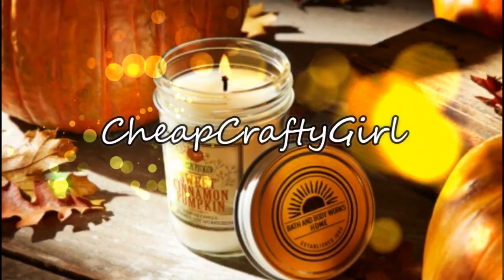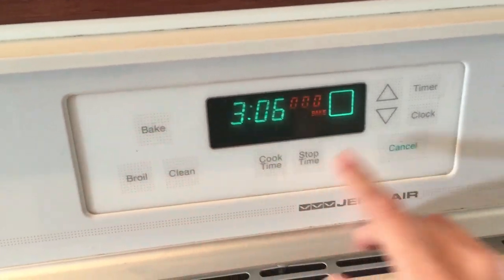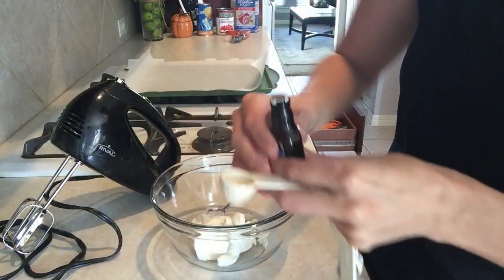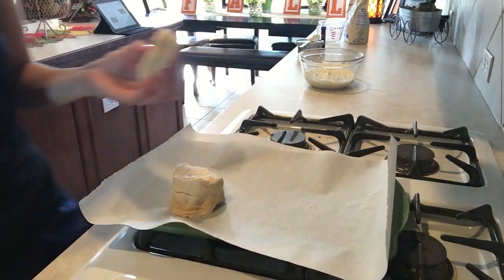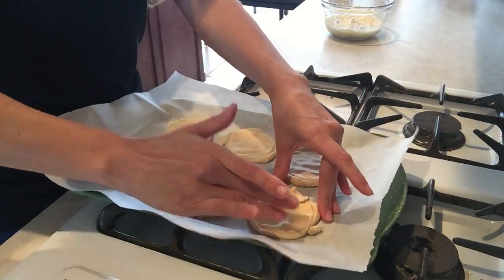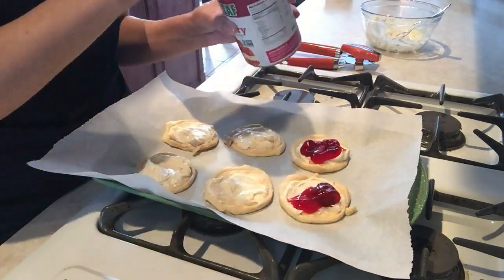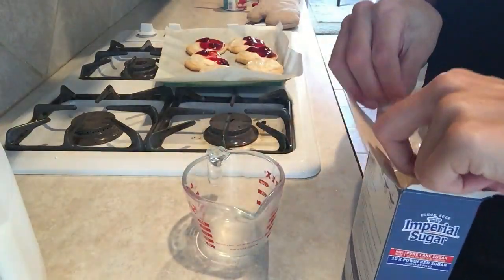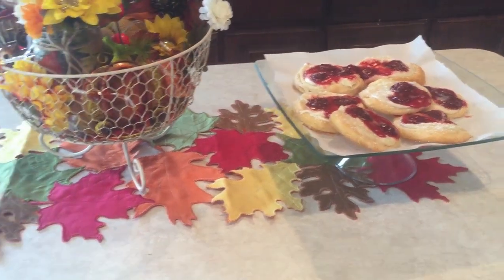FALL RECIPE | Strawberry Cheese Danish | Easy!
Ingredients:
1 or 2 cans (or more!) Pillsbury Grand and Flaky Rolls (I used the honey ones, my favorite)
1 Can pie filling (of your choice, cherry, strawberry, apple, blueberry, etc)
8 Oz Cream Cheese
1 tsp Vanilla
1/3 cup of sugar
Powdered sugar
Milk

I split this recipe in half and I didn’t even use all of the rolls and I was able to make 12!